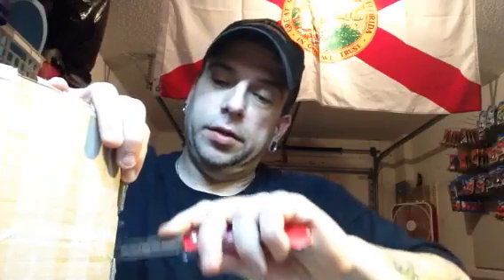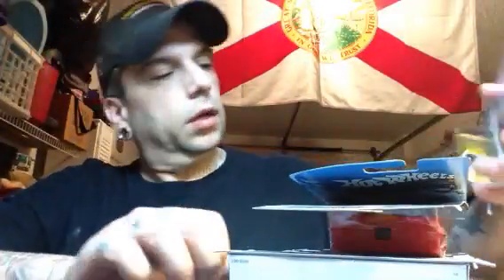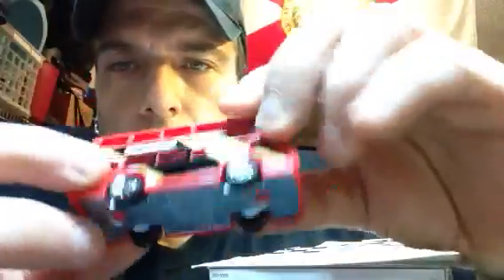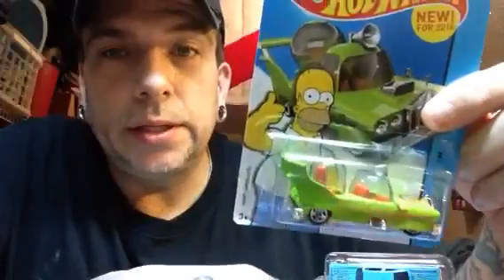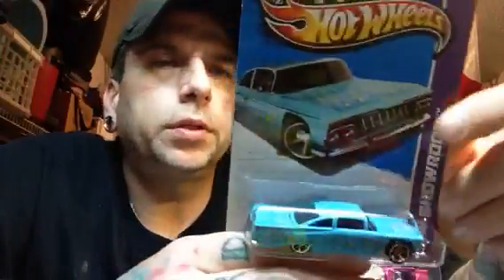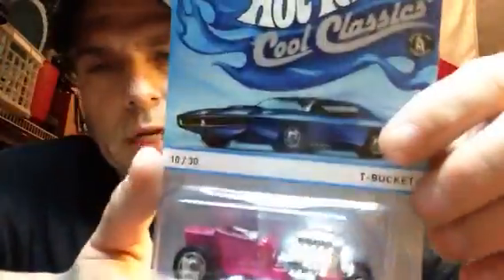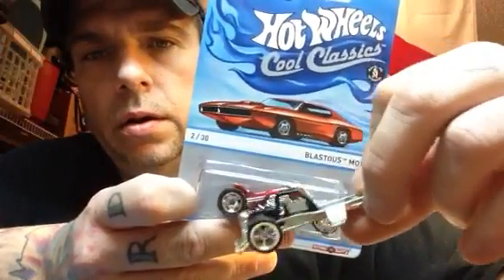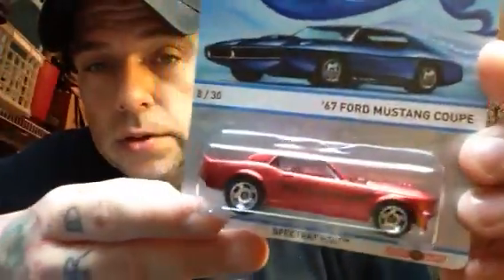RAOK from cobrastvgaming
Goodie box from my friend cobra.